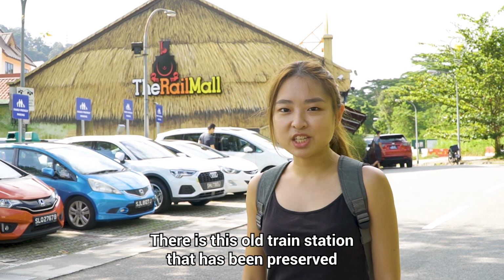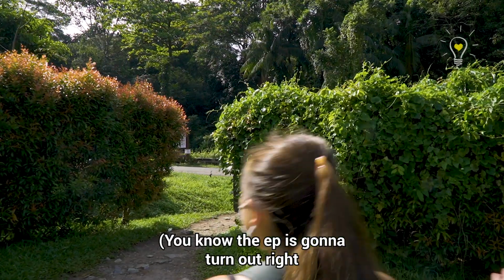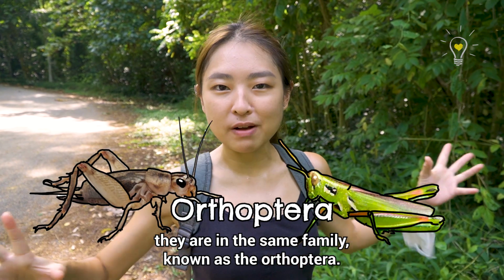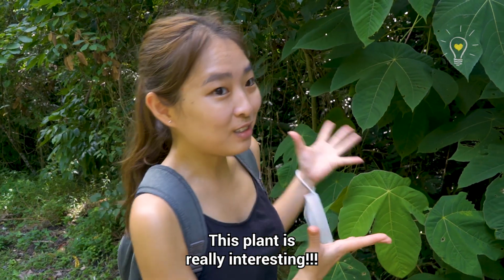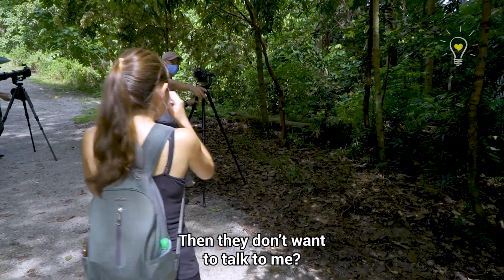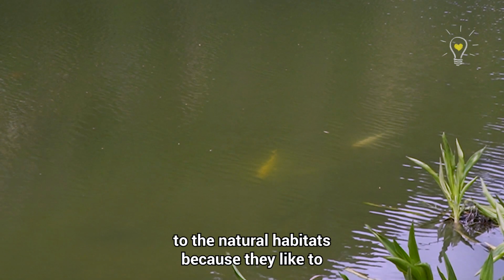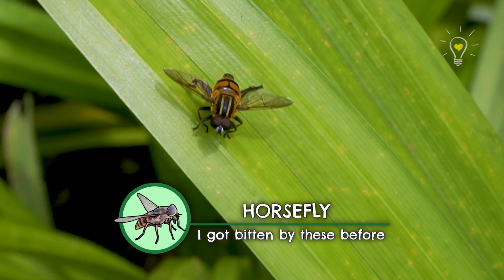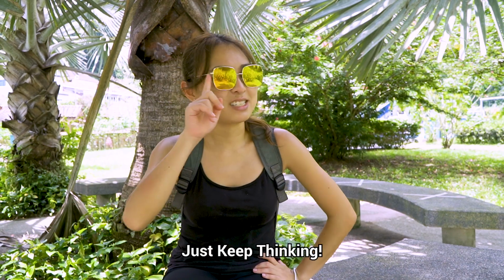We found Koi Fish in Singapore Quarry! | Biogirl MJ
From the common Yellow-vented Bulbul to the Blue-crowned hanging parrot, you can find all sorts of birds and other wildlife around the Bukit Timah Nature Reserve!

Join us as Biogirl MJ looks for all sort of wildlife in this area while sharing some fun facts about them!

Also IG for more Biogirl MJ!